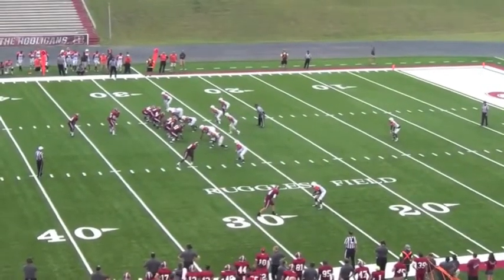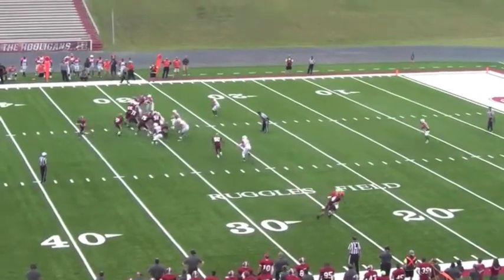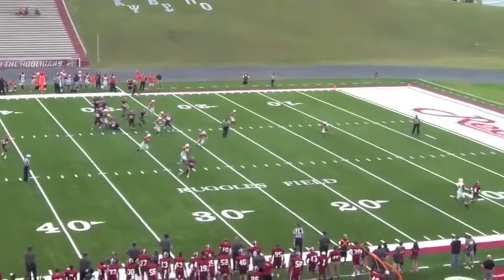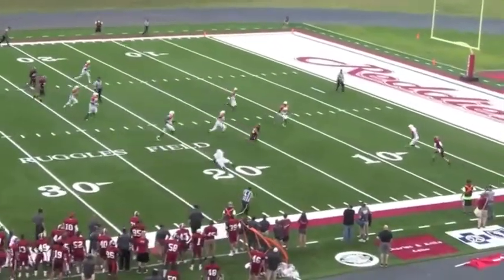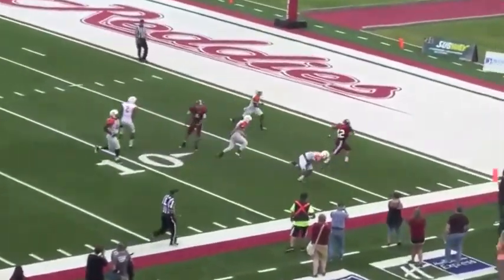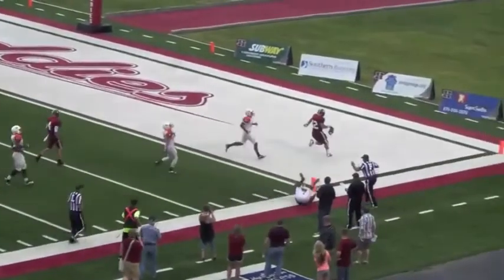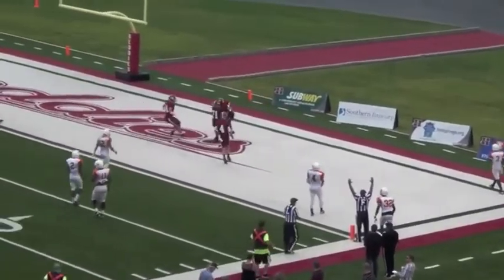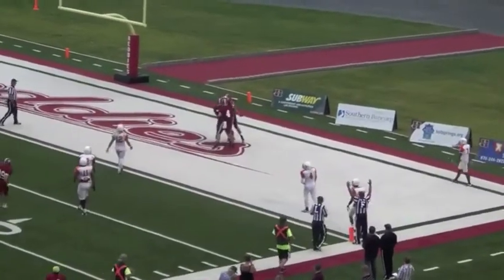Rodgers Record Breaker